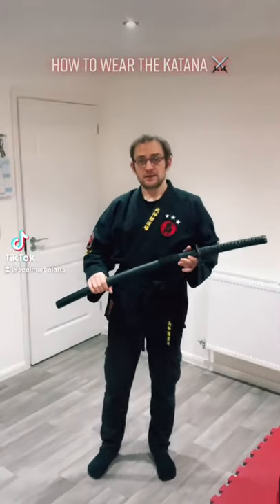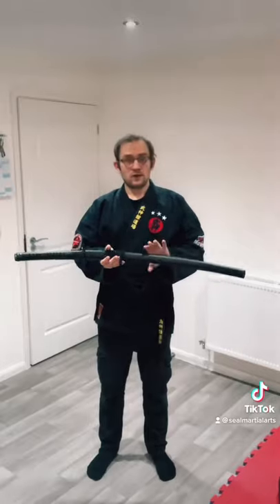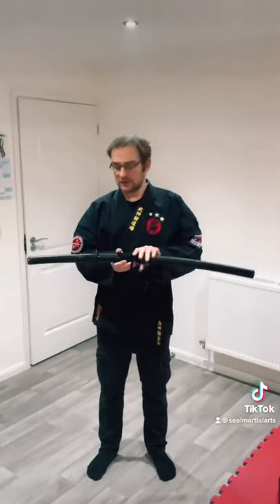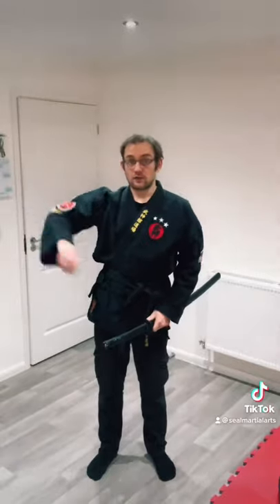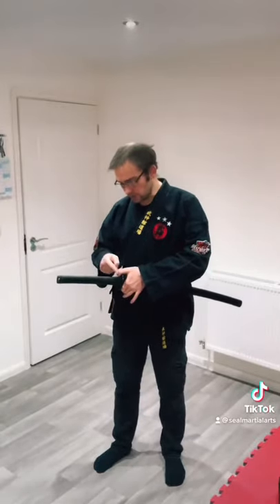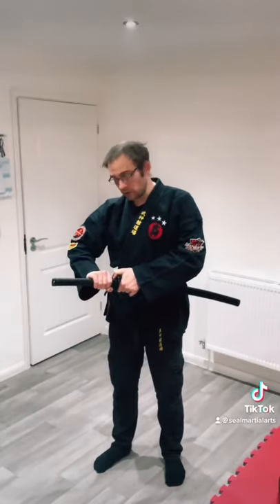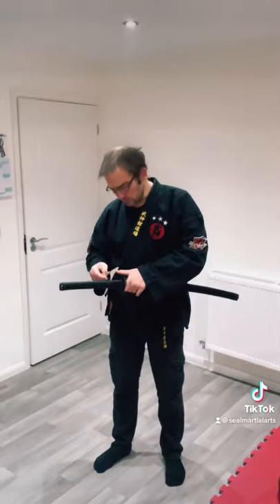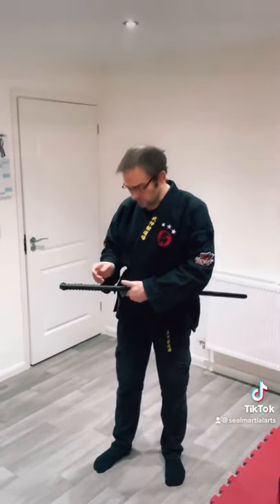How to wear a Katana - Ninjutsu ⚔️🥷🏻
Jamie demonstrating Kenjutsu basics from Ninjutsu ⚔️🥷🏻